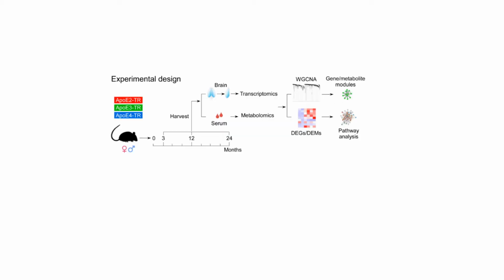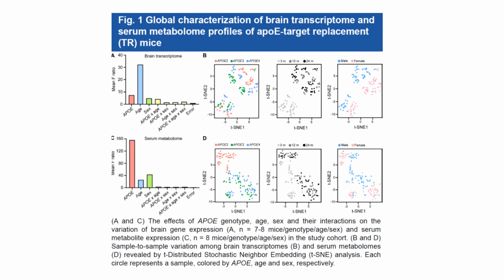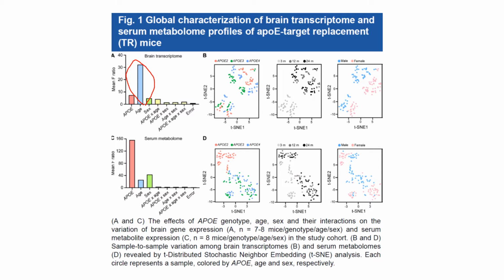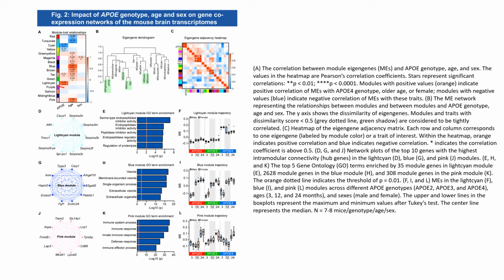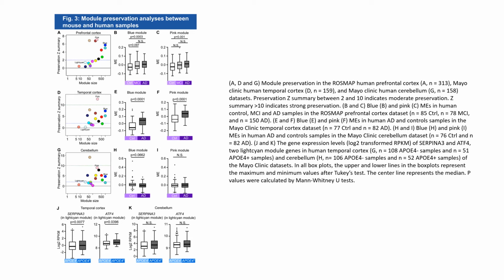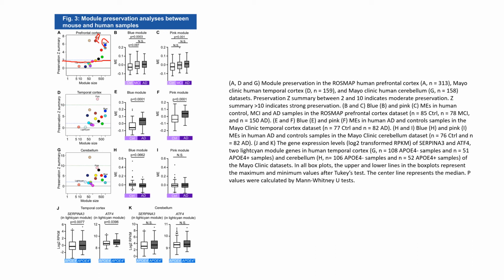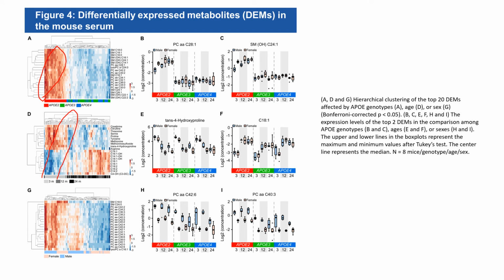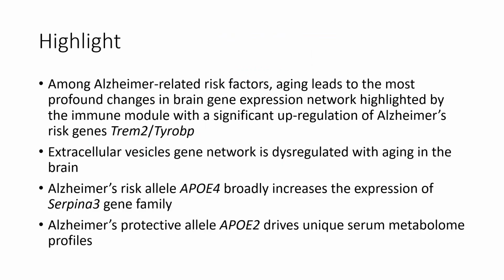Alzheimer's Risk Factors Age, APOE Genotype, and... - Yingxue Ren - HitSeq - Poster - ISMB/ECCB 2021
Alzheimer's Risk Factors Age, APOE Genotype, and Sex Drive Distinct Molecular Pathways - Yingxue Ren - HitSeq - Poster - ISMB/ECCB 2021